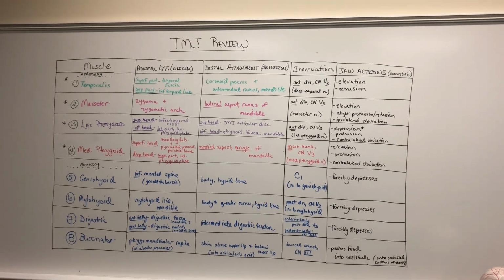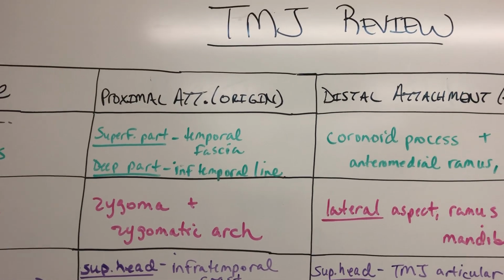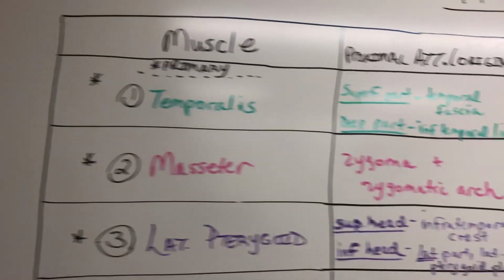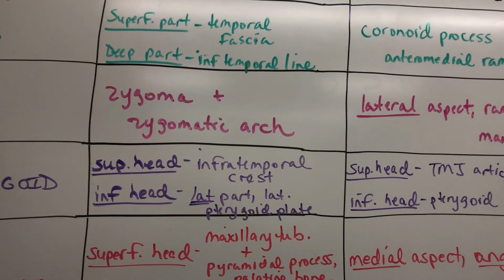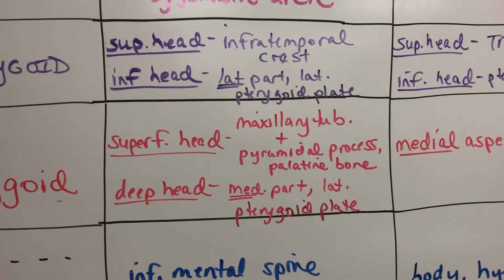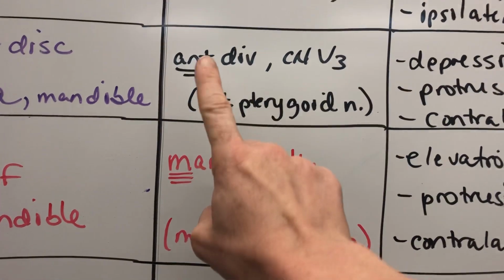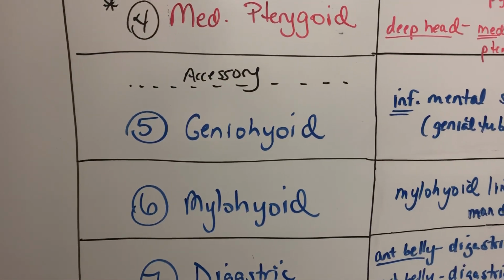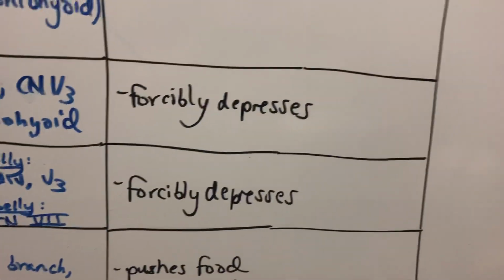DOOLEY NOTED: Jaw Anatomy Review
In this video segment of Dooley Noted, I discuss jaw anatomy, movement, and location of structures.

As always, it’s your call.

- Dr. Kathy Dooley